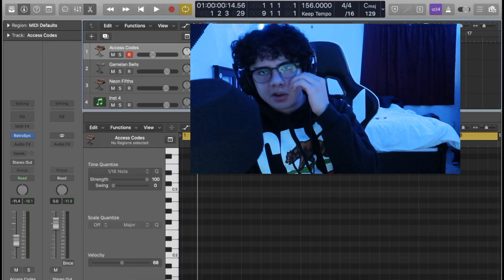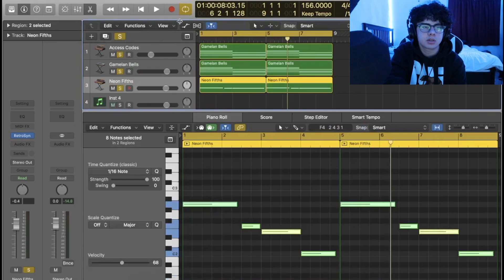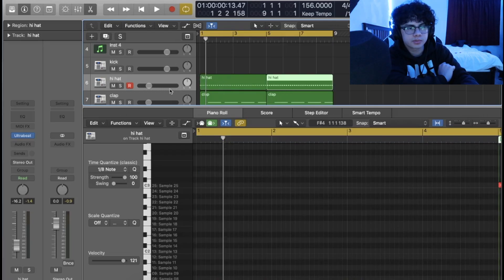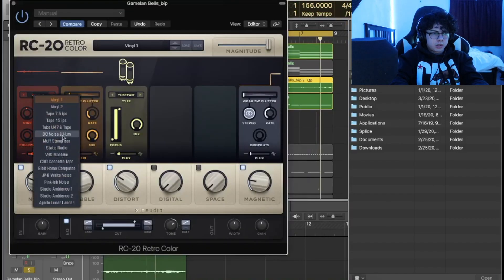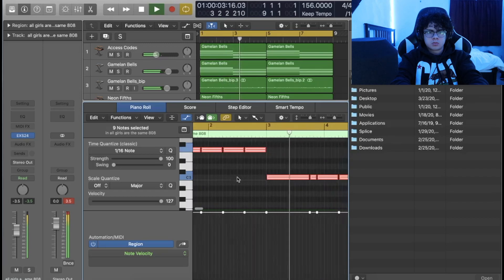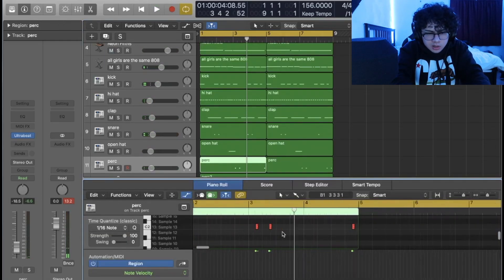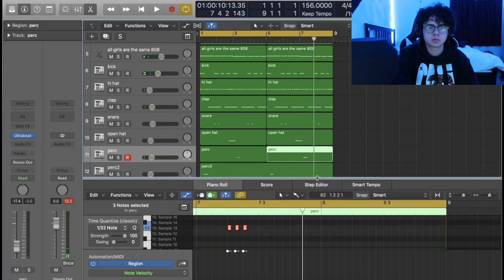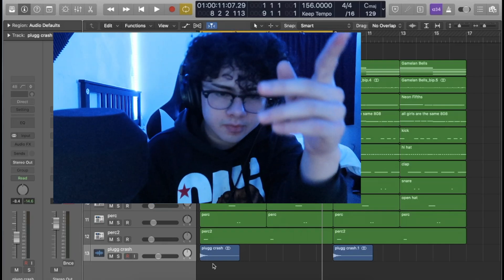I MADE A BEAT USING ONLY STOCK PLUGINS IN Logic Pro X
i made a beat with stock plugins bruh